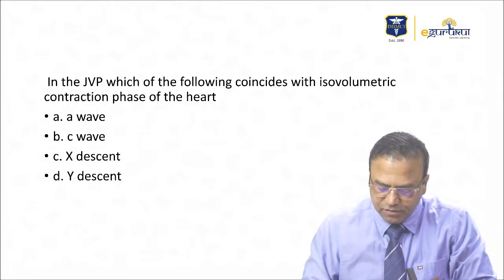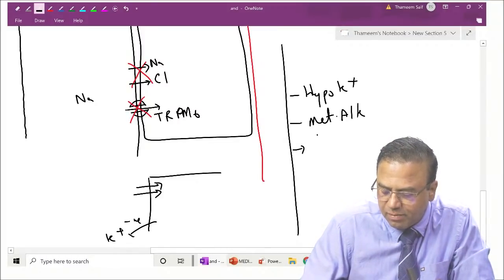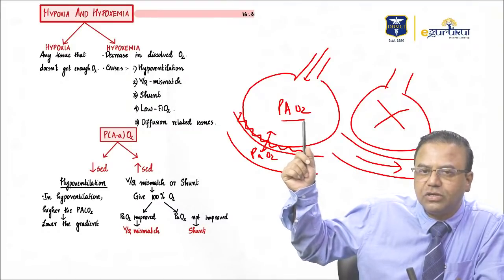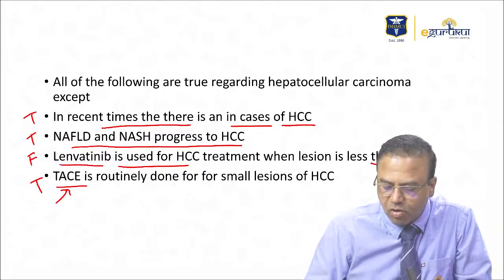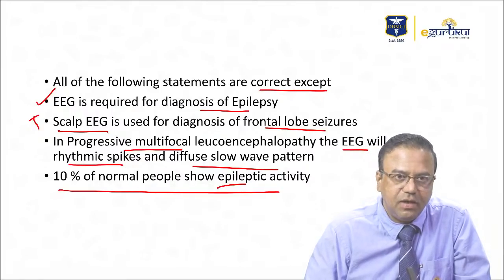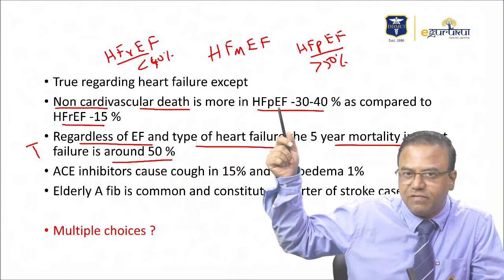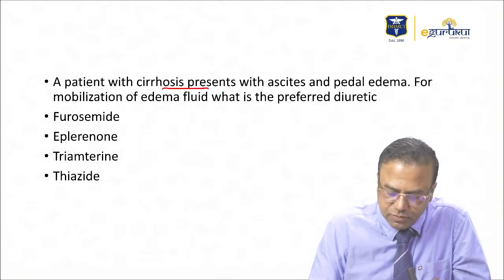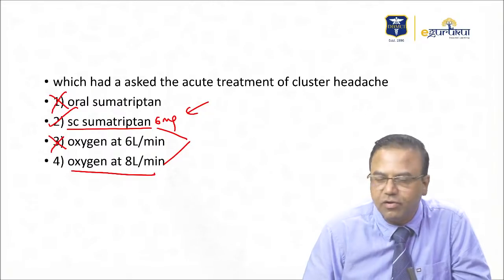INICET NOV 2021 | Medicine Recall Questions | Dr. Thameem Saif | DBMCI | eGurukul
In this video, Dr. Thameem Saif is discussing the INICET Nov 2021 Medicine Questions. 100% of the questions were from eGurukul Notes 2.0.